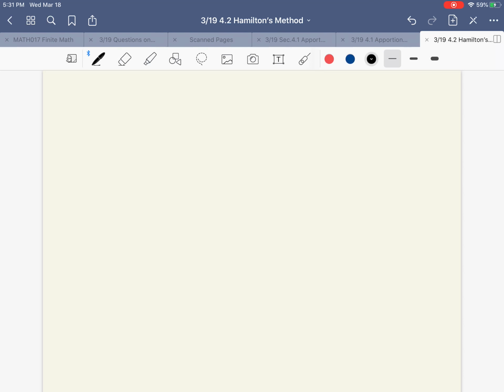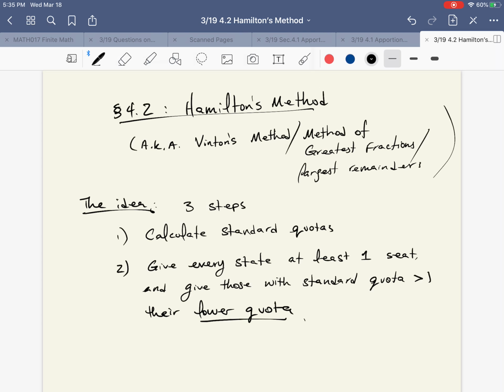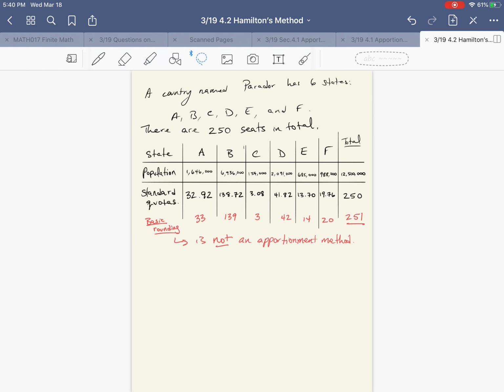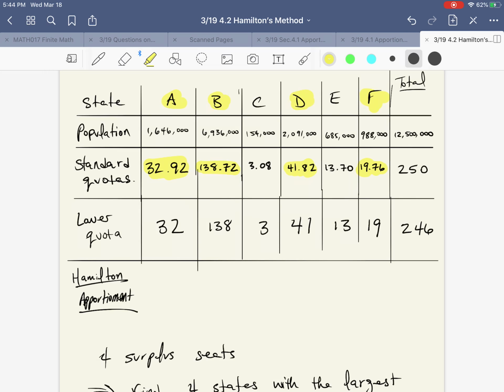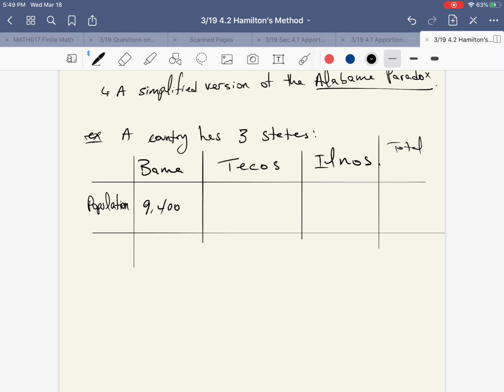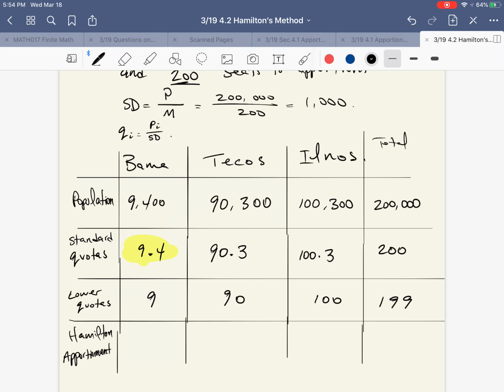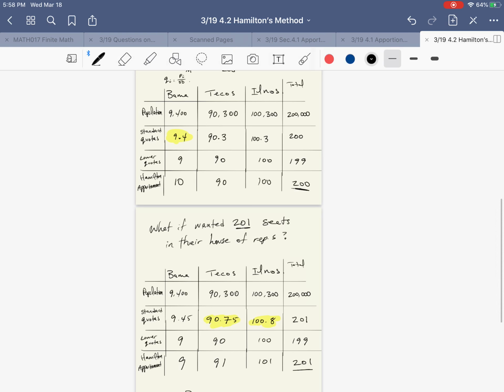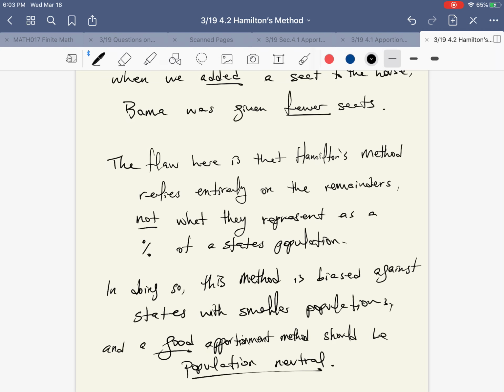Section 4.2 - Hamilton’s Method (aka Greatest Fractions)